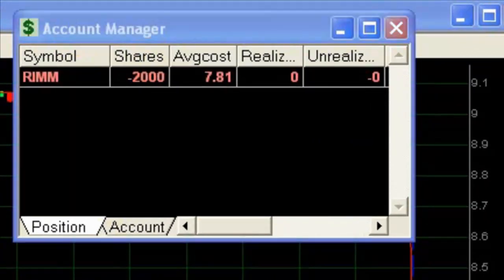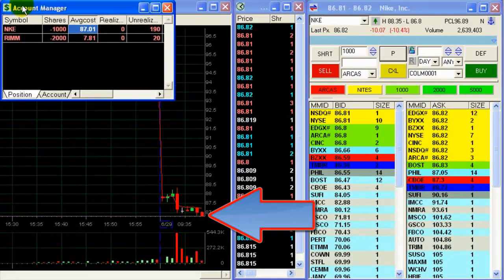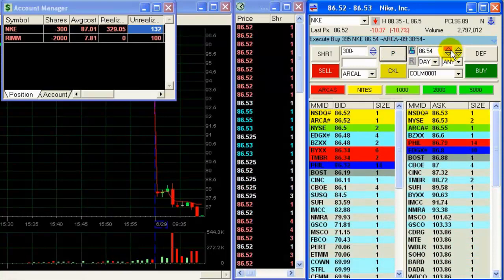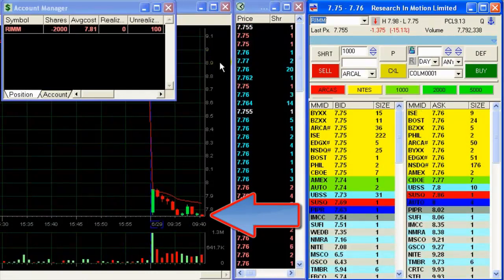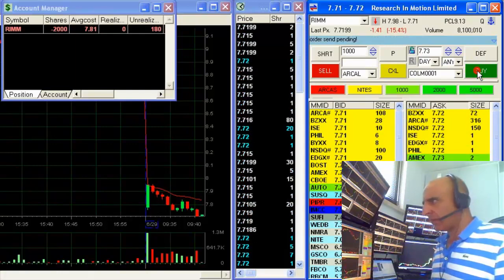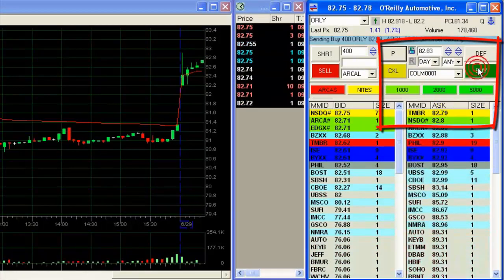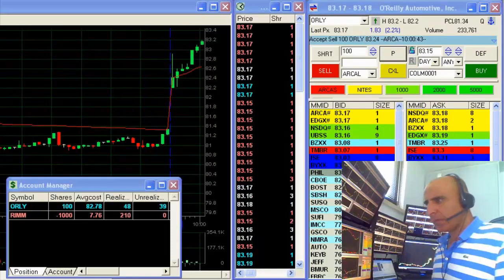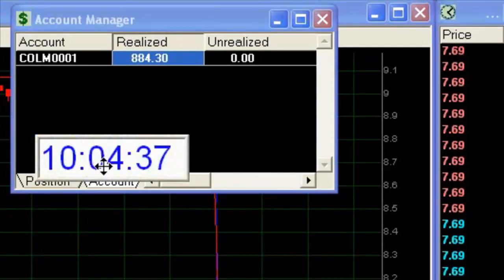Day Trading Stocks- $884 in 34 min.- Meir Barak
This June 29, 2012 video is a live session of Day Trading covering a trading day where Meir Barak a Tradenet Trader ended up with a profit of $884  for the first 34 minutes.
Tradenet is a Trading Education Firm with online day trading courses on Day Trading, Scalp Trading, Swing Trading, and investing for those wanting to trade stocks for a living.